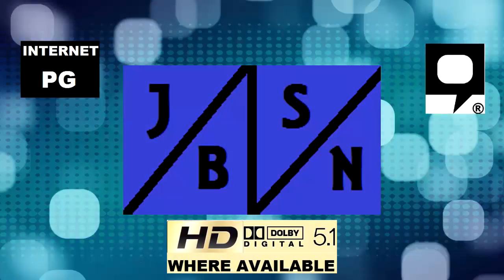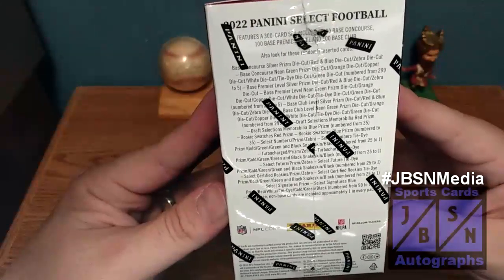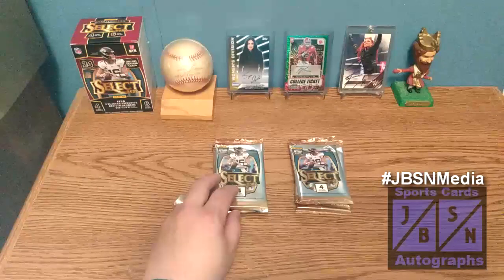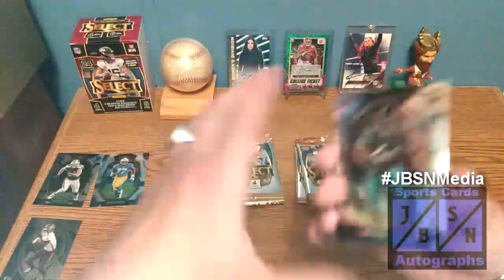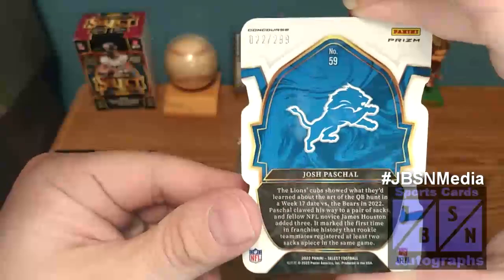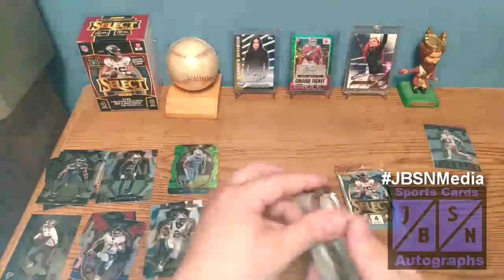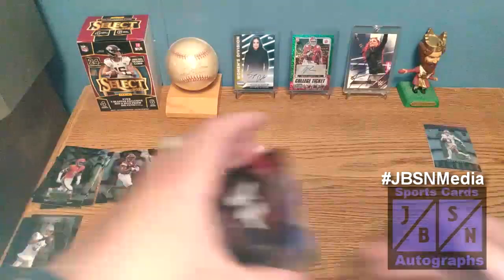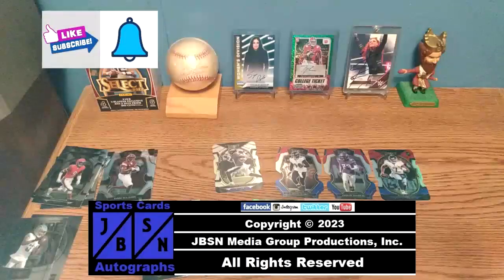I'm Searching For Those Zebra & Purdy Cards! | 2022 Panini Select Football Blaster Box Break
For the first time on our channel, we are taking a look at a Blaster Box of 2022 Panini Select Football Cards. This is The Walmart Version with The Exclusive Red & Blue Die-Cut Parallels. This product has many different chase cards to find with very nice parallels. Did our blaster box deliver the goods? Find out what we were able to pull out this box.